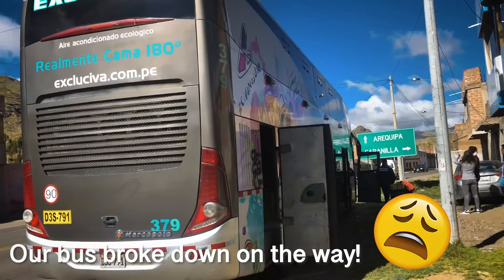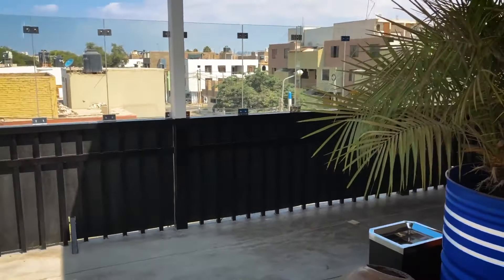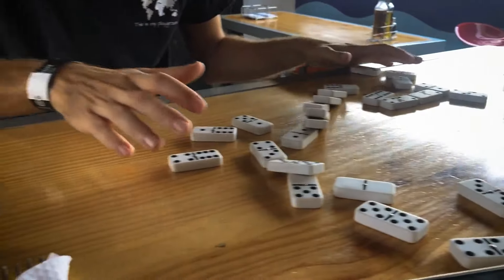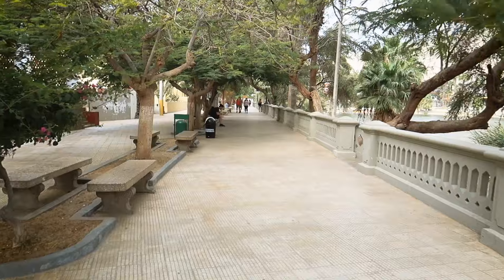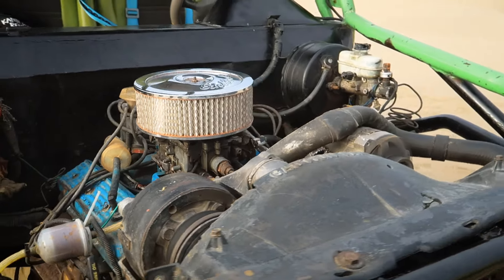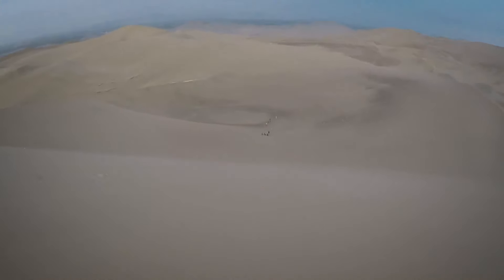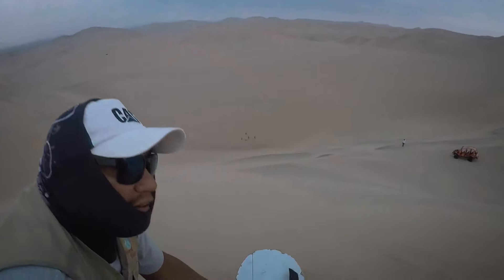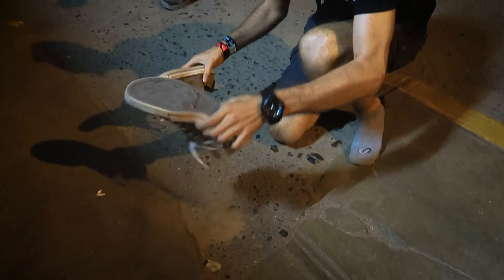We SPEED through the dunes in HUACACHINA! | Visit the Oasis but Stay in Ica? | Peru TRAVEL VLOG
Who knew Peru had a desert? Even more so that it's so close to Lima. Ica is one the main towns here and in this video we stay in our favourite hostel of the trip and venture into the desert oasis town of Huacachina.

These places are small and great to to visit for a few days, or base yourself in Ica to explore further into the desert as its more than just the oasis.

Despite its small size, in Huacachina you can take part in some pretty extreme sports. We took a ride across sand dunes in a buggy, tearing up the sand and wind blowing in our faces.
Adam also headed head first down a dune on a bodyboard, and we watched the sunset.

We are so new to vlog travel, having just provided highlights set to music before (see the SE Asia series). SO this adventure is filmed and edited on the road, in hostels, on the ground with THE most slow WIFI. Having to travel and edit is going to be challenging. We would love for you to follow us in the journey and hope the videos provide good information if you are planning to travel to the area or just interested. If it helps just one of you, then thats amazing!

Join as we learn how to navigate this continent and this world, with a backpack on and camera set to record. Our day to day experiences, the highs and the low. REAL backpacking, hostels, transport.

All footage shot on Canon G7xii, iPhone 8+, Go-Pro Hero 5. Edited on Adobe Premiere/Audition by Adam from Travel Bubble.